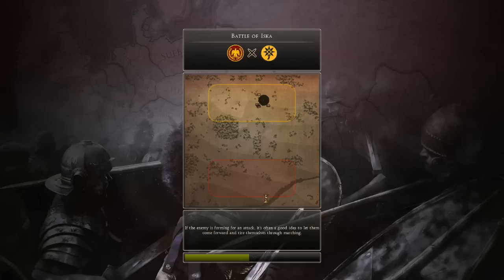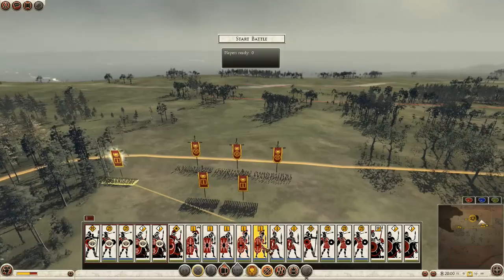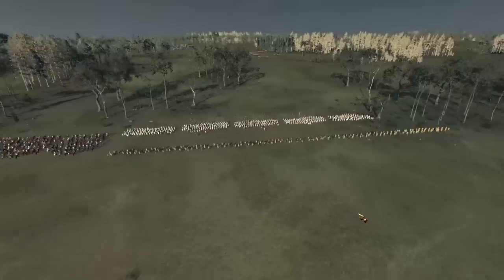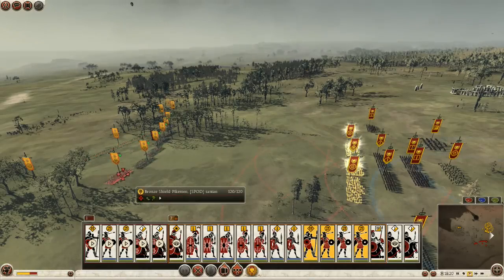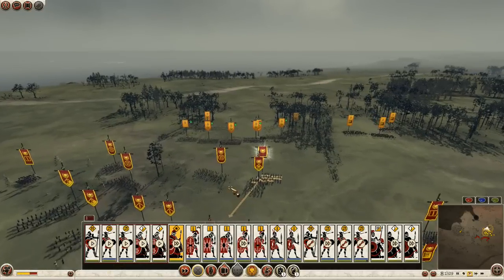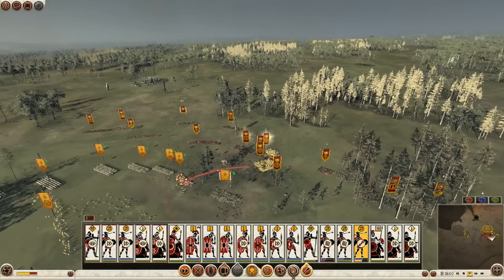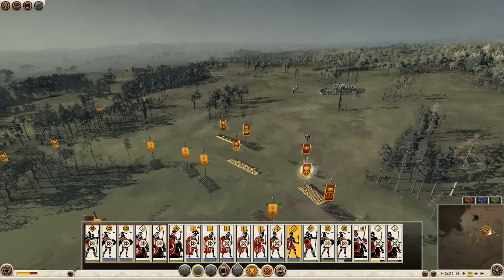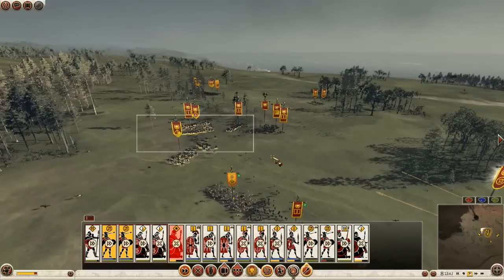Rome vs Pontus (Online Battle #35)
Now that patch 9 is out its time to start testing the various factions! Round one is gonna be Rome versus Pontus